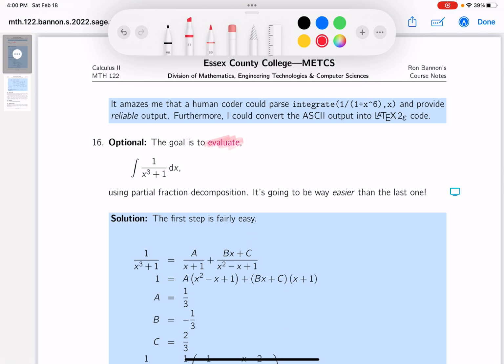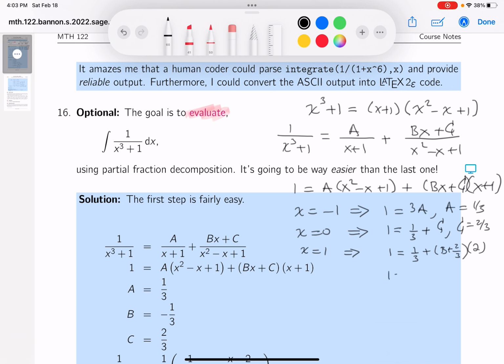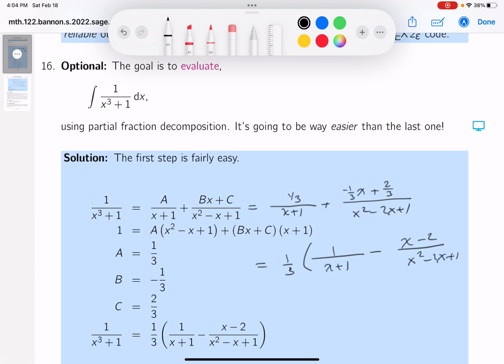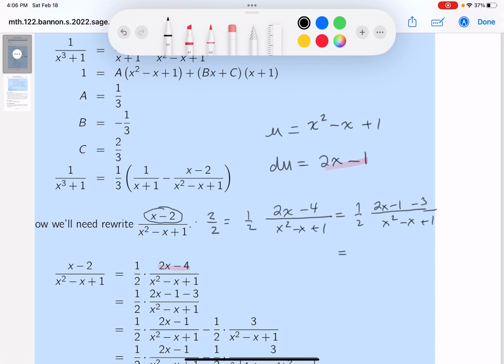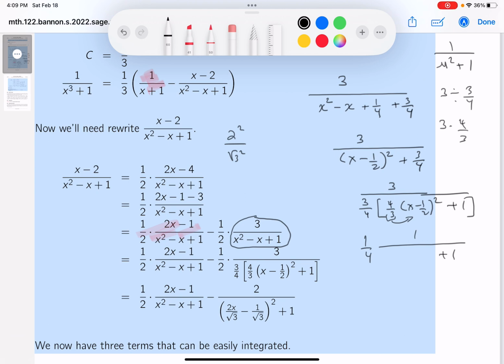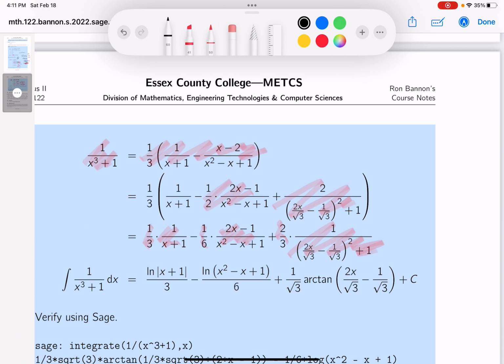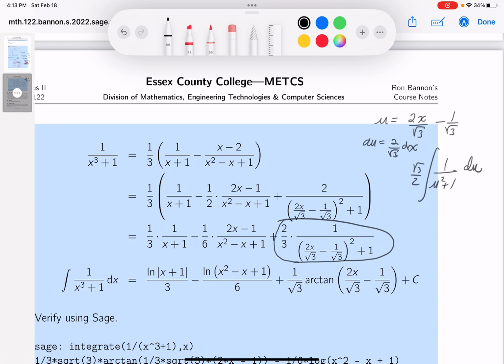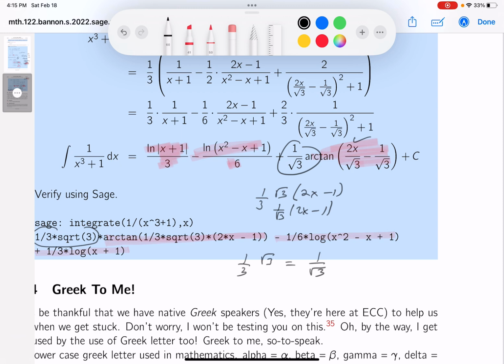mth 122 10 03 16